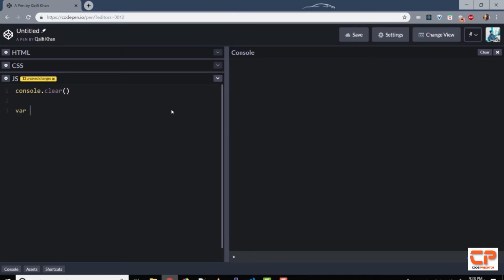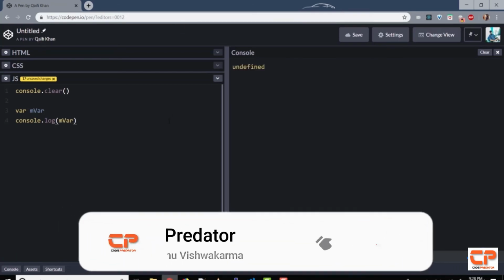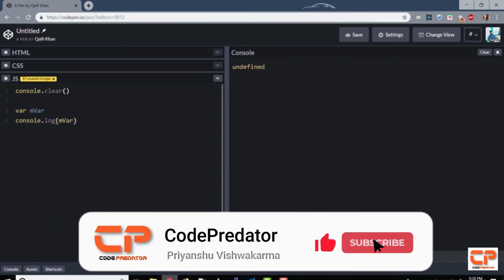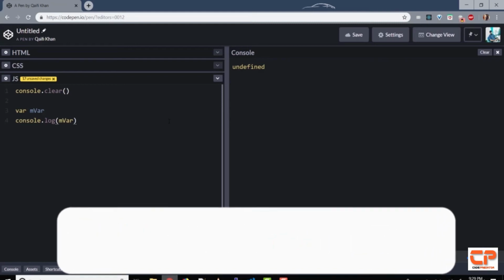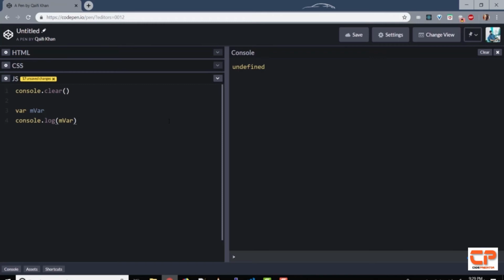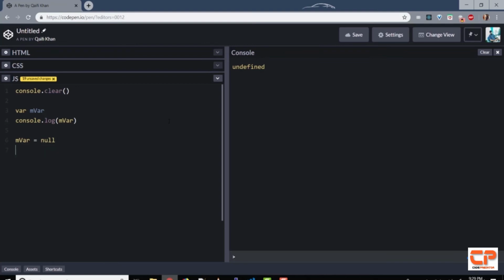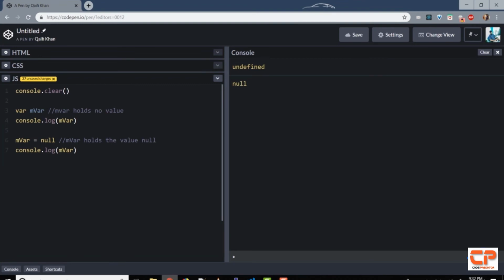#9 JavaScript Null and Undefined Values | JavaScript Data Types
Hi Guys!
Welcome back to JavaScript Playground.
In this video, We will learn about two more volumes Null and undefined.

JavaScript Null and Undefined Values | JavaScript Data Types